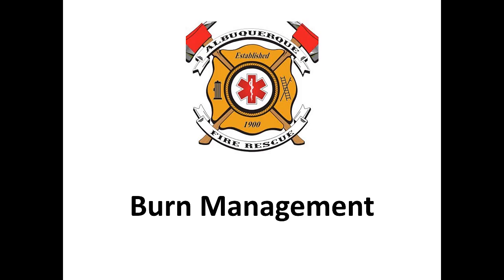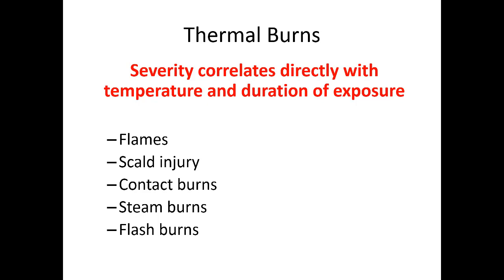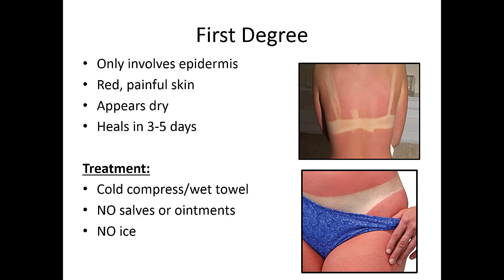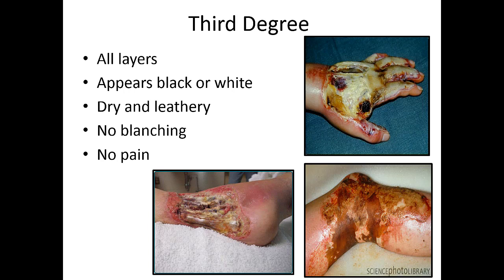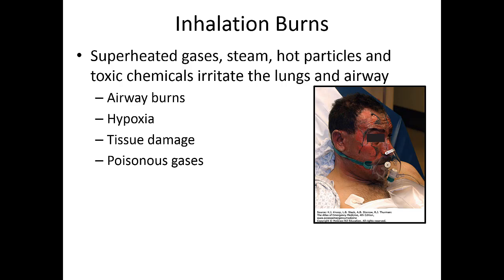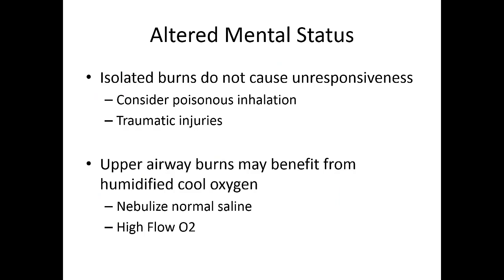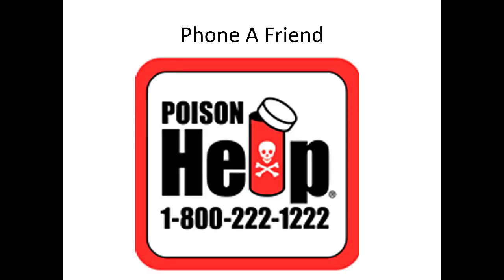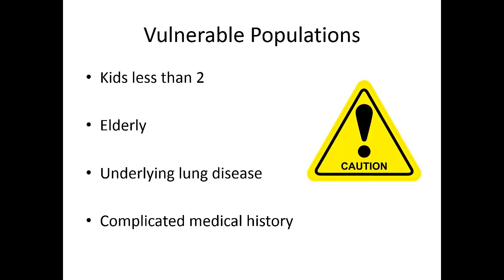Pre-Hospital Management of the Burn Patient Training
In this training, Dr. Pruett shares pre-hospital management of the burn patient. This includes identifying and treating first, second and third-degree burns.